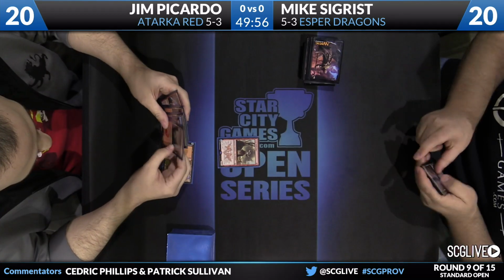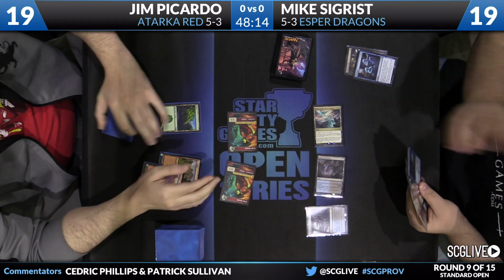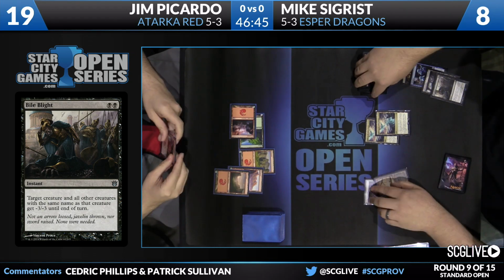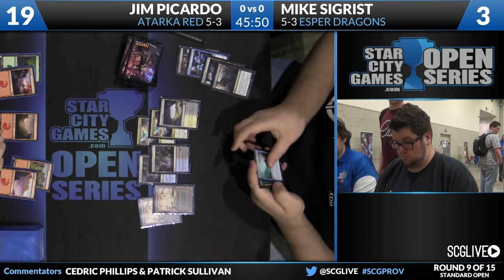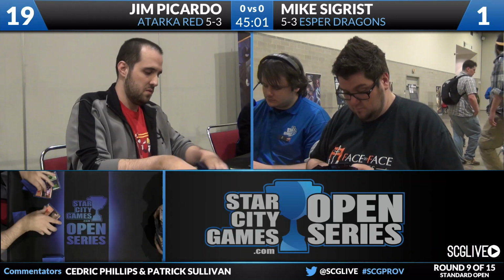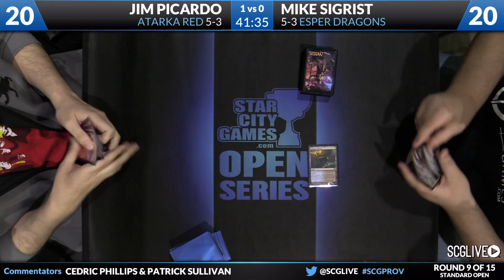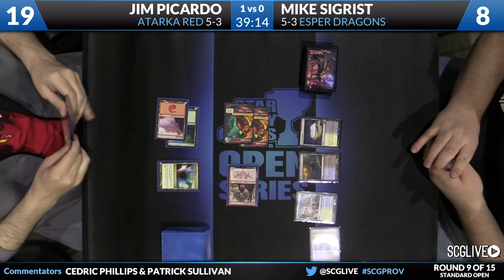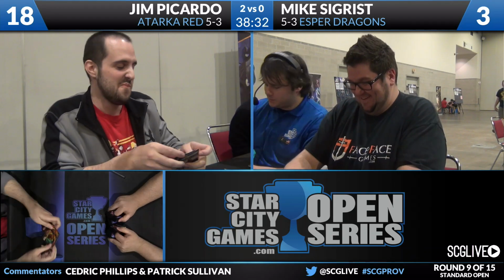SCGPROV - Standard - Round 9 - Mike Sigrist vs Jim Picardo [Magic: the Gathering]